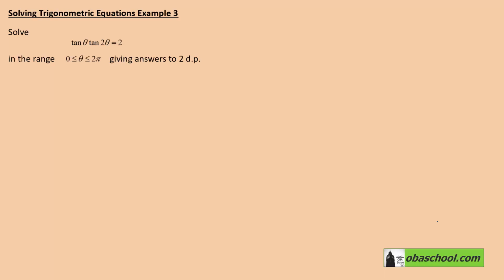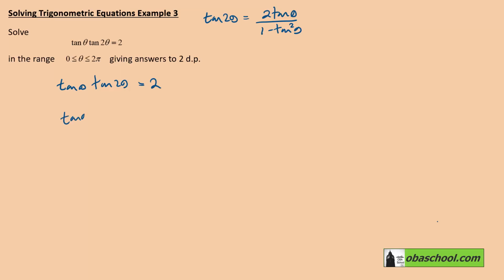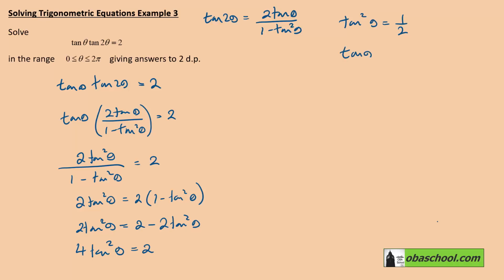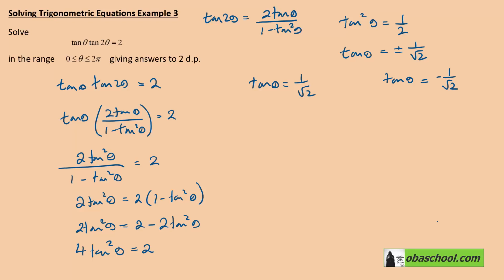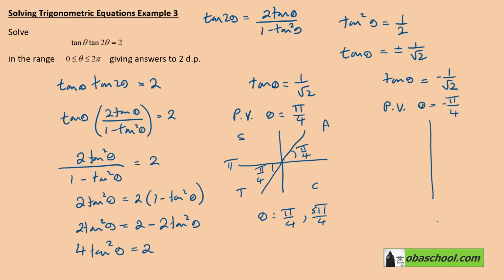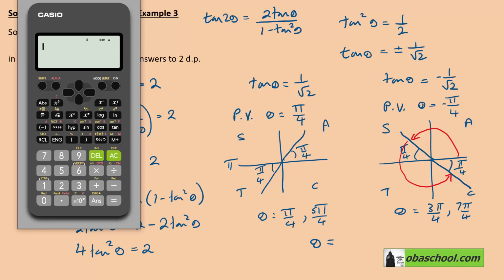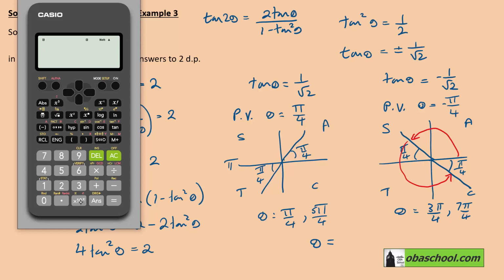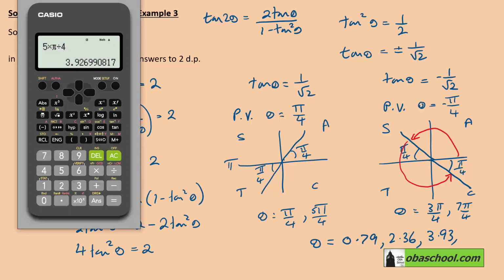Trigonometry & Modelling – 1.17 Solving Trigonometric Equations – Example 3